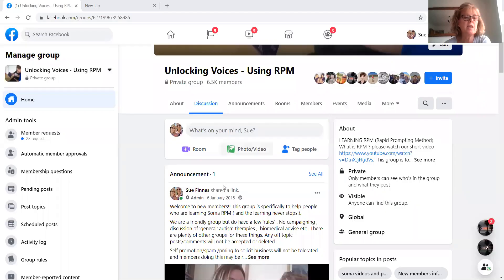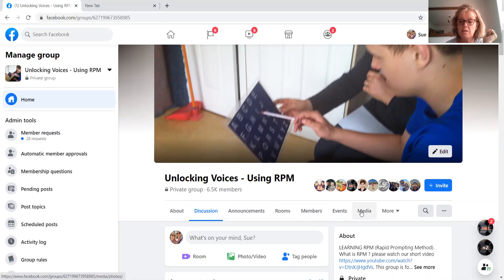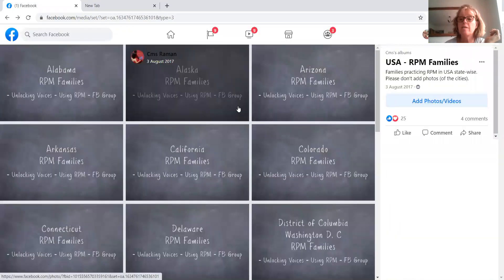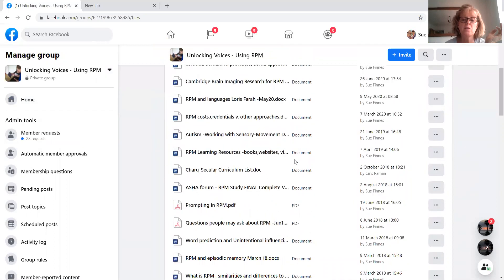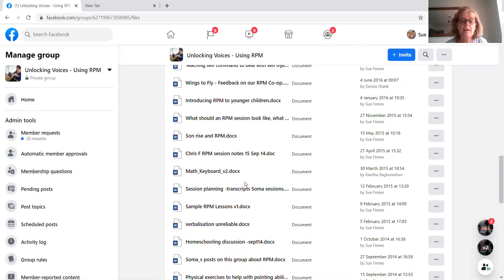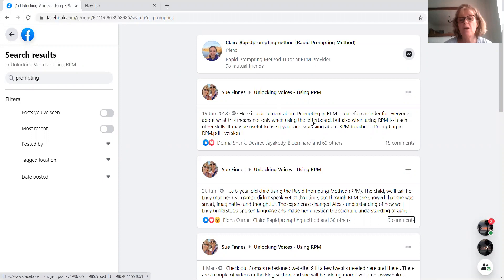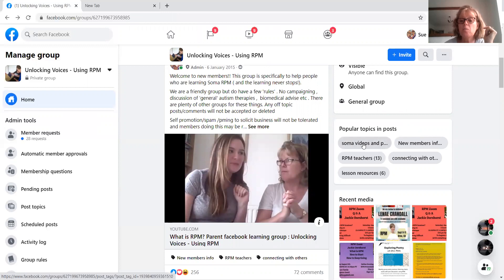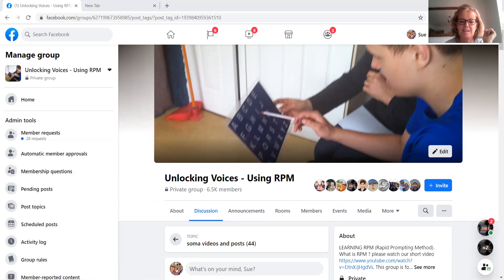21.8.20 How to access files, connect with others, search group posts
a brief run through!